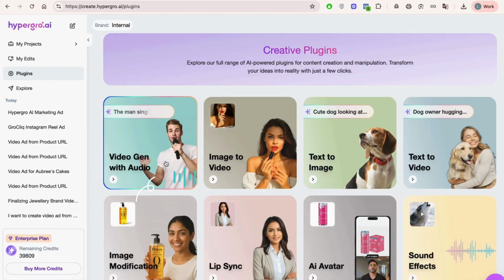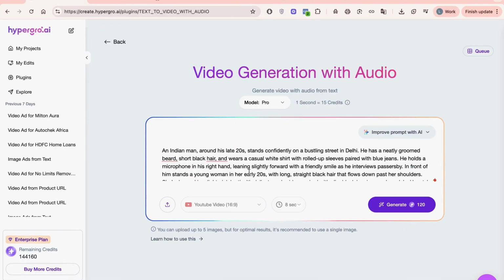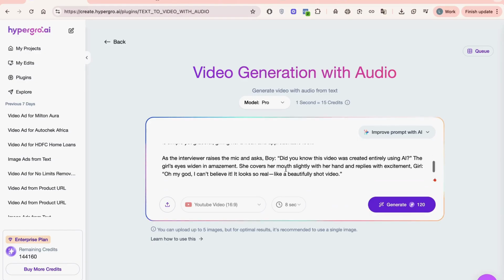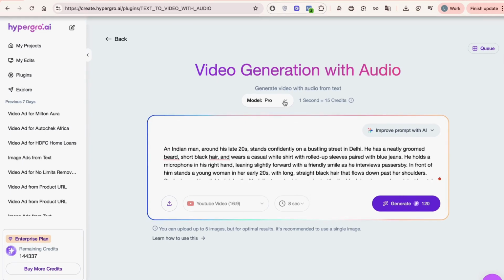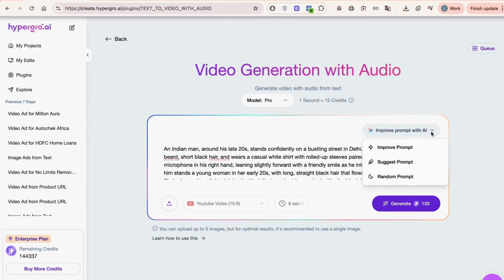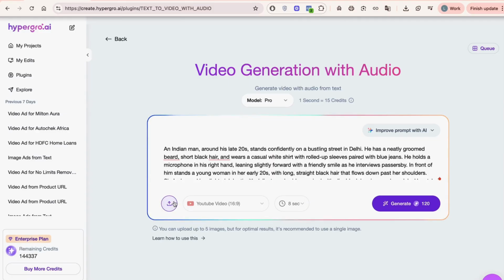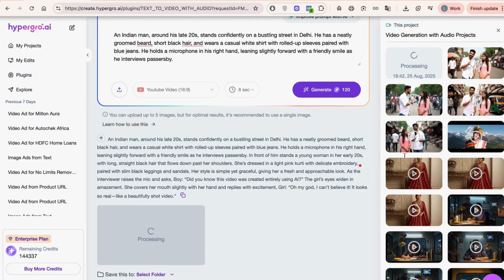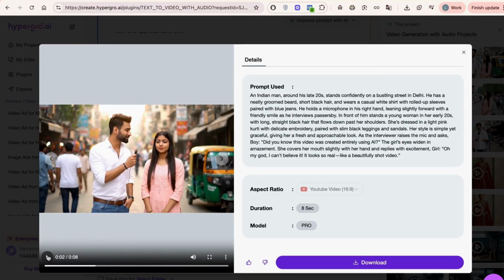Create Stunning AI Videos in Minutes!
In this step-by-step tutorial, I’ll show you exactly how we made a beautiful AI-generated video in just a few minutes — no editing skills required!